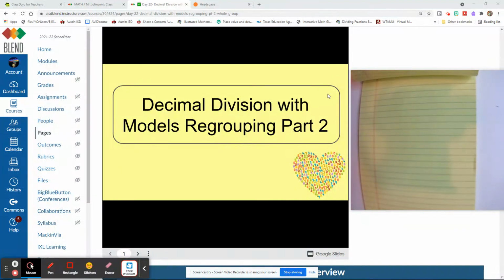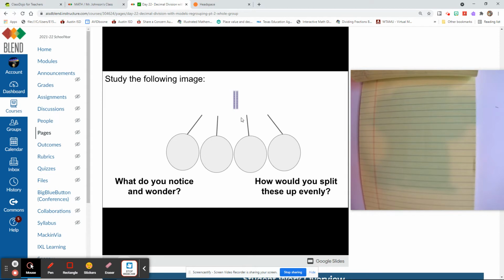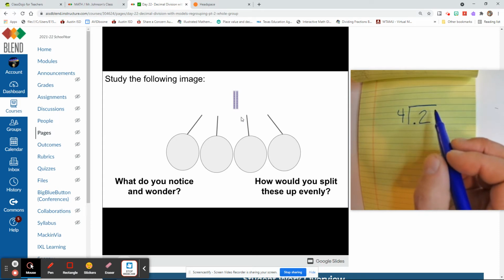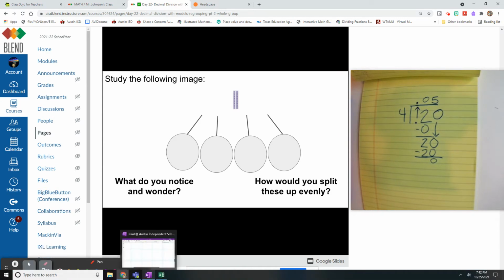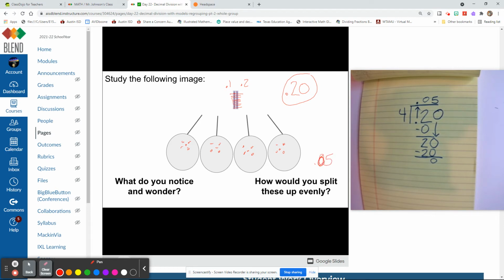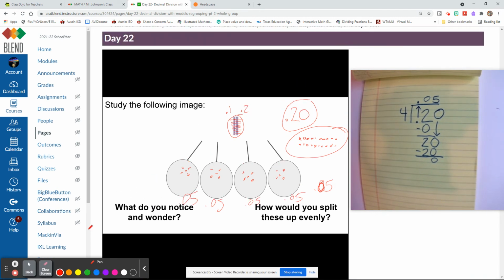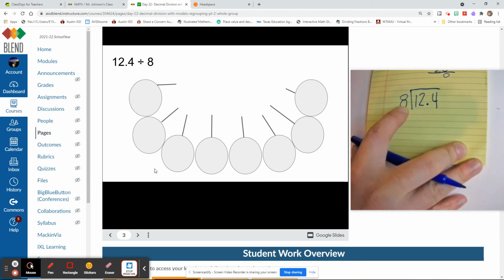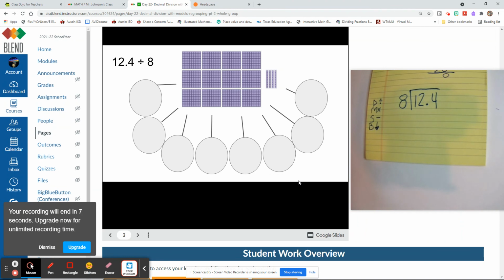Decimal Division with Models - Regrouping THE SEQUAL (part 1)